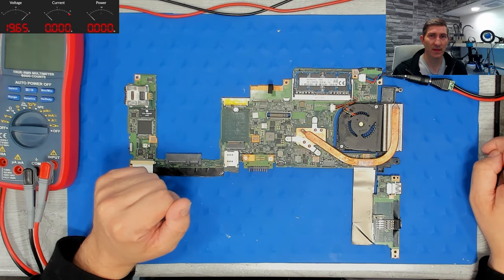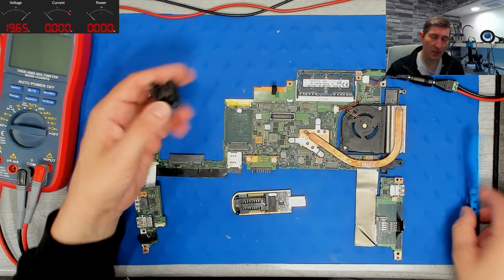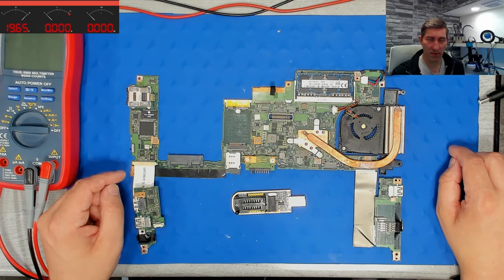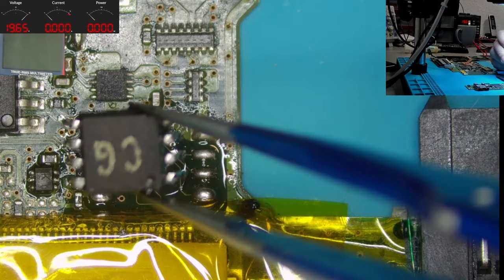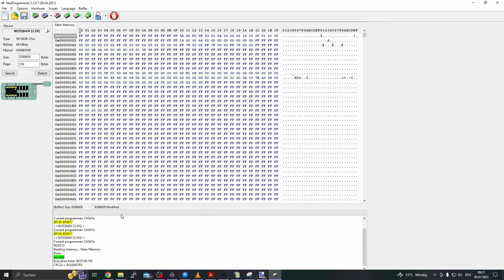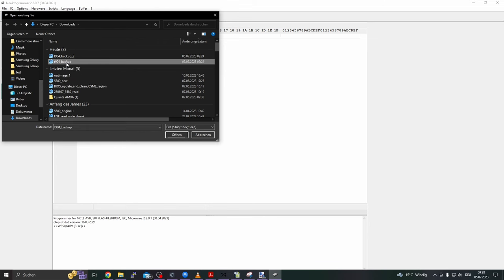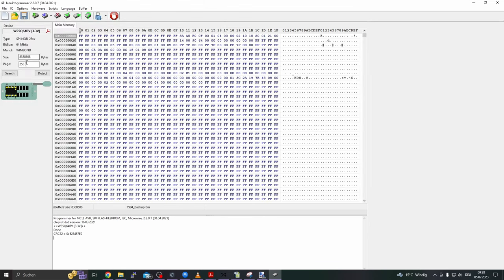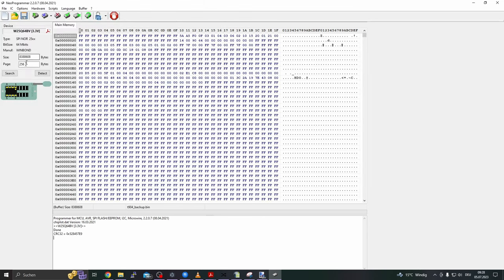How to reprogram a BIOS flash IC properly with CH341A - The Dos and the Don'ts - Basics #1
Tools:
Microscope: Eakins 1080P 48MP 180x with big stand and 0.5x Barlow lense

Software: OBS Studio (recording) & DaVinci Resolve + Microsoft Paint.net (Editing) - FREE

*Als Amazon-Partner verdiene ich an qualifizierten Verkäufen.